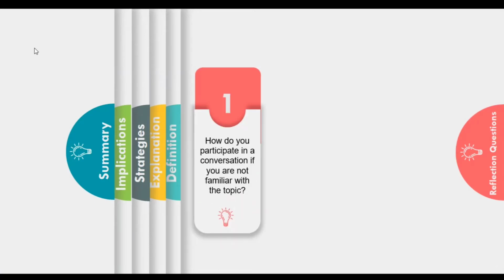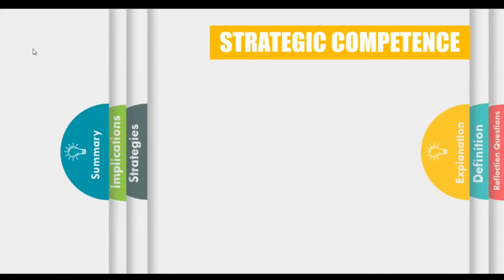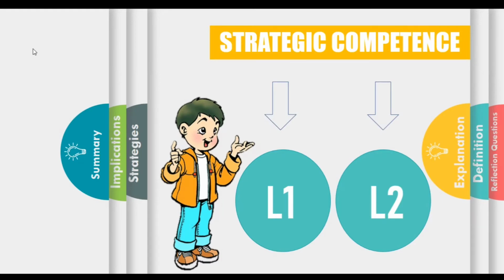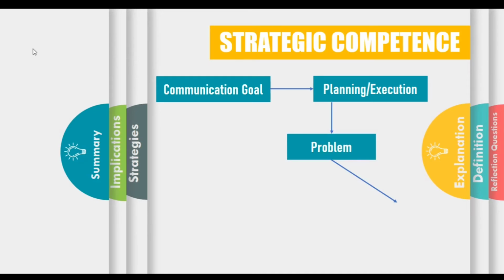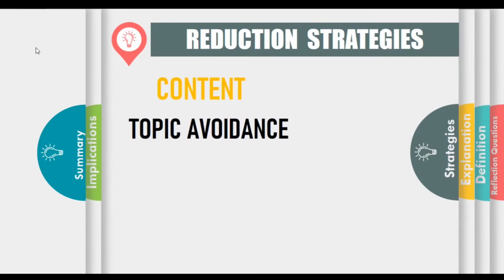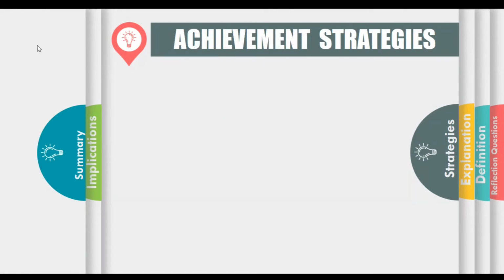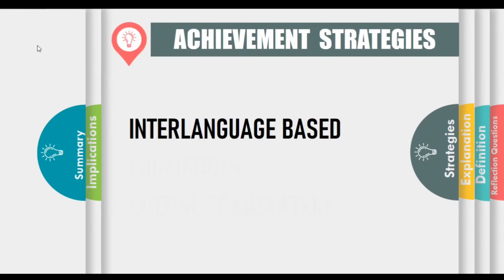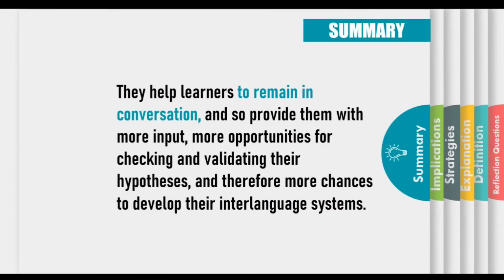5. STRATEGIC COMPETENCE